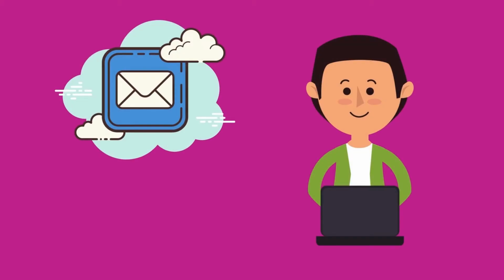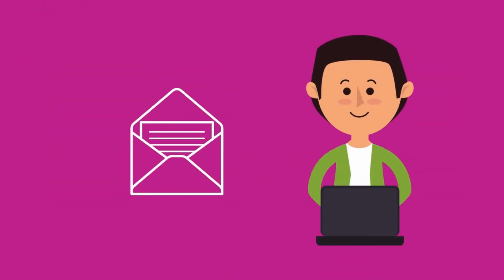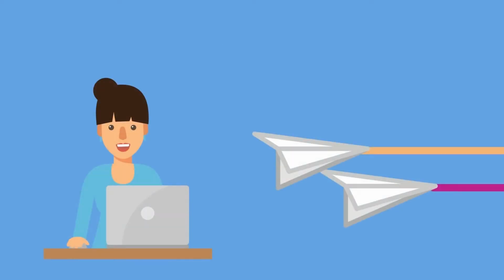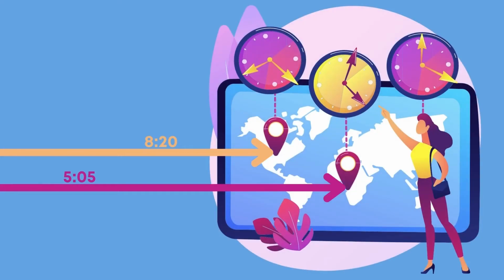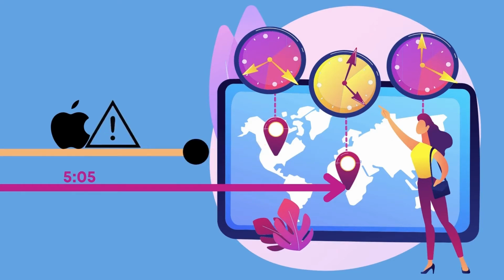How does Apple's new privacy update affect marketing?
Apple Mail has been making iOS privacy changes which might already be artificially raising some of your reporting figures. Find out what changes might be necessary and how to move forward with measuring the impact of your email marketing.

spidergroup.co.uk

0:00 Intro
0:16 What does the update do?
1:54 Why do open rates matter?
3:11 What else is affected?
4:38 Automation
6:27 Lead Scoring
7:17 What can you do?